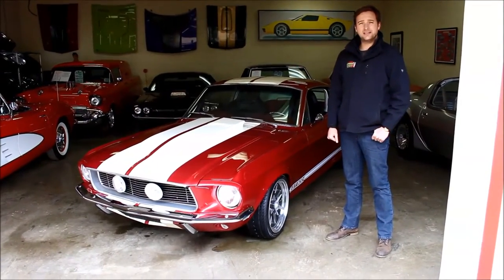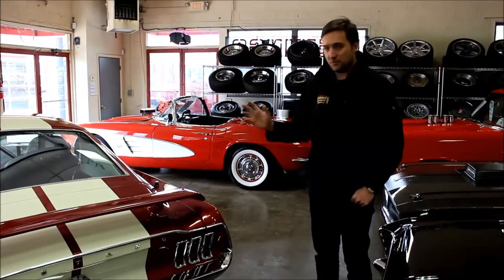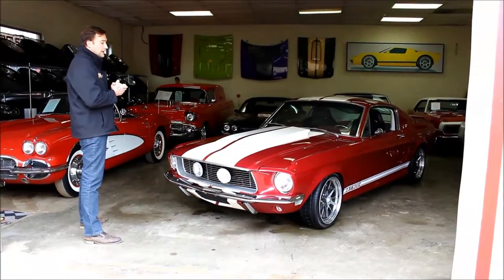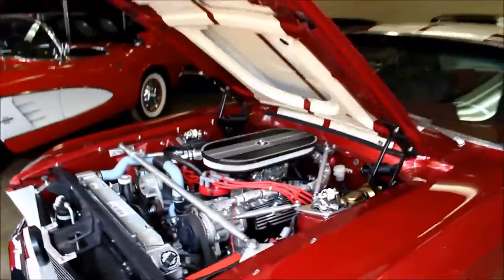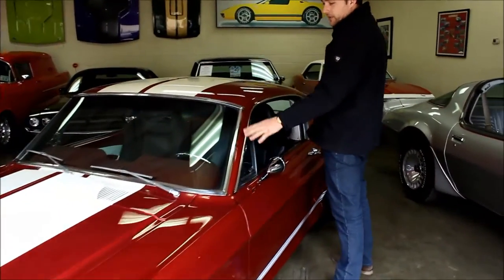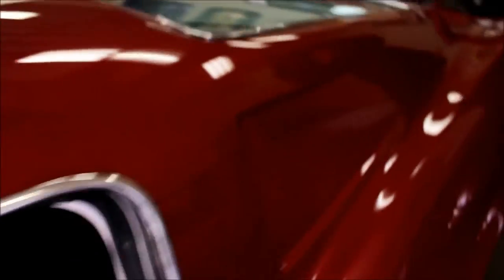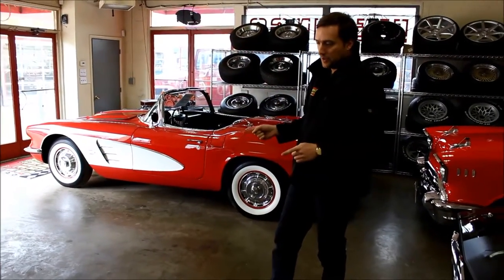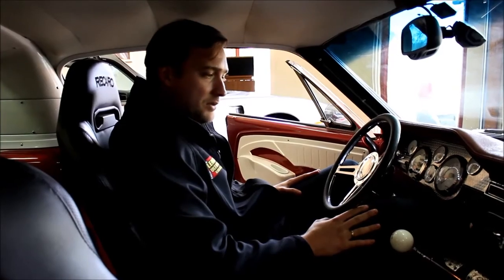1968 Mustang Fastback pro touring, test drive, walk around and sound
Professional Nut and Bolt restoration on this legendary muscle car and only showing 1675 miles since completed! Professionally built Ford 351cid V-8 with the best of the best upgrades @500hp, Heavy Duty Tremec 5-speed manual transmission with hydraulic clutch, Rebuilt Heavy Duty Ford 9 rear differential, Fully adjustable KYB coil-over suspension with upgraded chaise bracing + HD sway bars, Brand new Candy Apple Red paint with White GT500 stripes show waxed and detailed, GT500E Eleanor body kit with adjustable spoilers Professionally installed with no seams, New 8-way power adjustable leather Black Recaro Racing seat interior with custom matching center console, Full array of brand new VDO white face gauges with custom dash, Upgraded JVC digital sound with AM/FM/CD/Sat/XM/USB/Aux/BT, Custom 8-speaker Alphine sound system, Ice-cold Vintage Air air conditioning A/C and modern heat, Loaded with options including power windows, power door locks, and tilt steering, Custom body stiffening front + rear sub frame including optional fast ratio rack & pinion power steering, Upgraded 4-wheel power disc braking system, Brand new chrome and stainless, Period correct 17 Halibrand racing wheels with Z-rated hi-speed radials, Great sounding dual exhaust with upgraded long tube headers, Professionally reproduced and restored, This is how you buy a Pro-Touring GT500E Eleanor